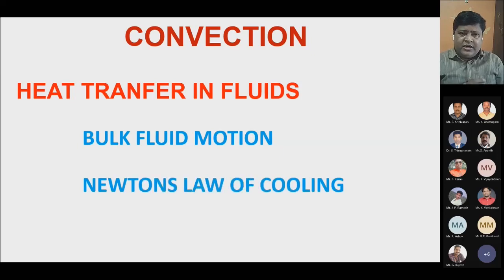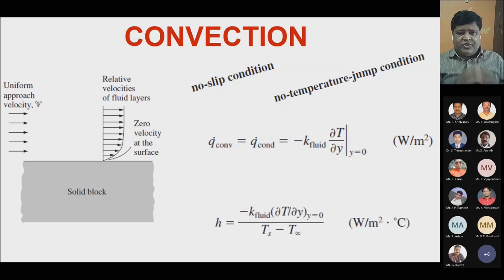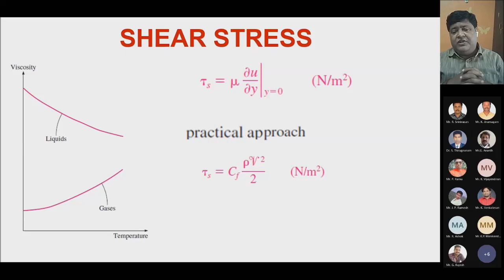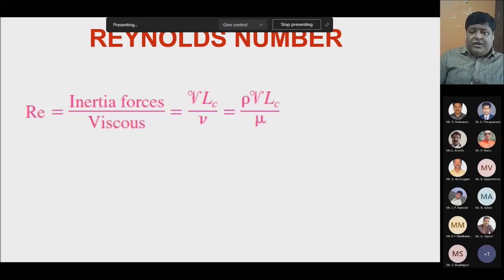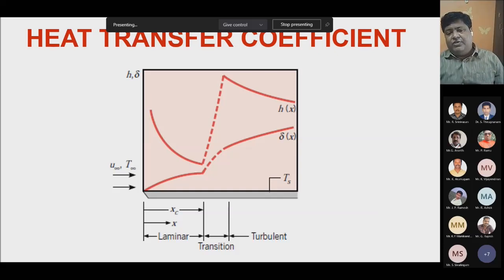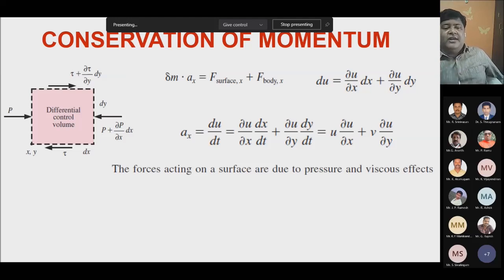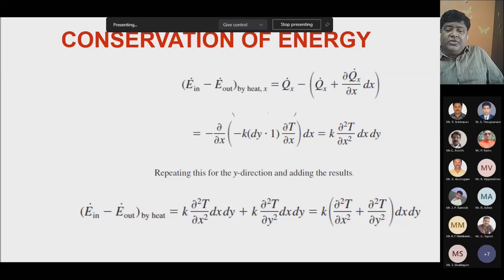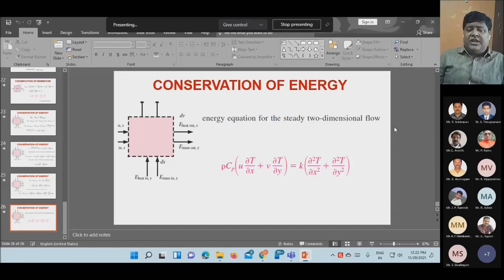FDP on Convection